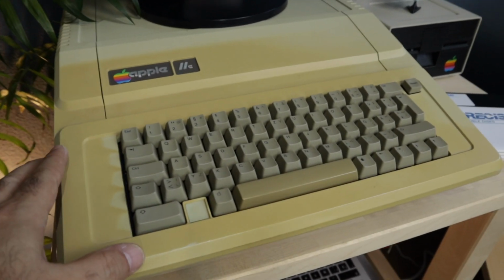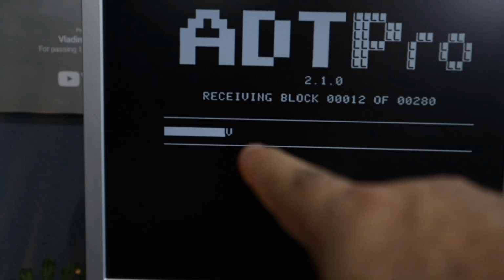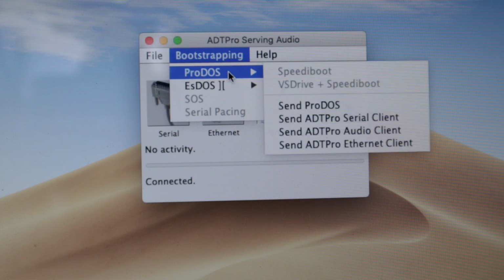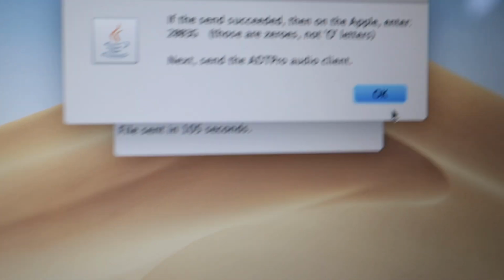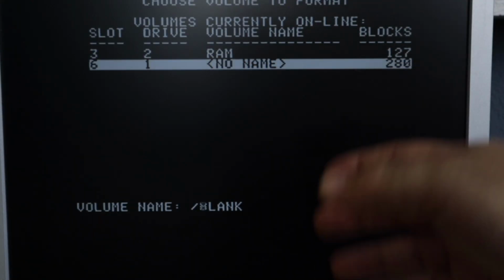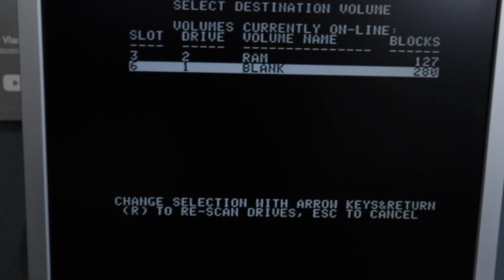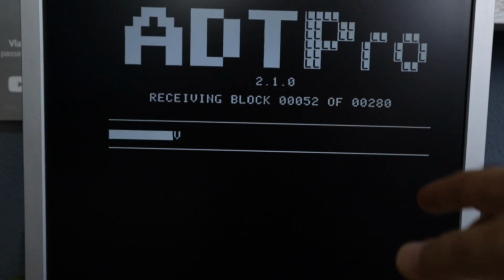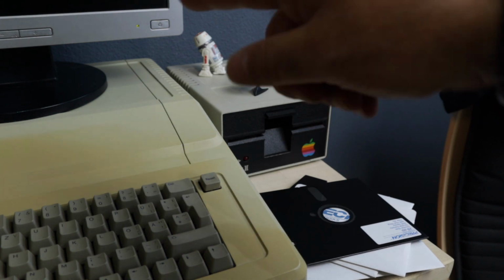How to set up ADTPro to send software to the Apple IIe (best audio settings)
If you just bought a vintage computer, such as an Apple IIe, you might want to put some games and programs on it. ADTPro will help you do just that. And the good news is that you can do it with two very basic audio cables.

CHAPTERS
0:00 | Intro
0:12 | What floppy disks are compatible with Apple II?
0:34 | ADTPro system requirements.
0:50 | IN and OUT audio connectors.
1:47 | How to set up ADTPro to send software to the Apple IIe.
4:14 | How to format a disk using ADTPro.
4:45 | How to create a disk using ADTPro.
7:02 | How to use ADTPro from a disk.